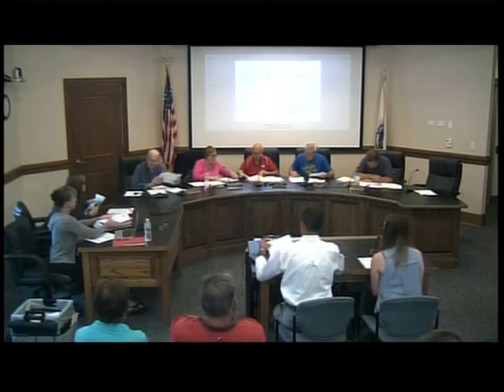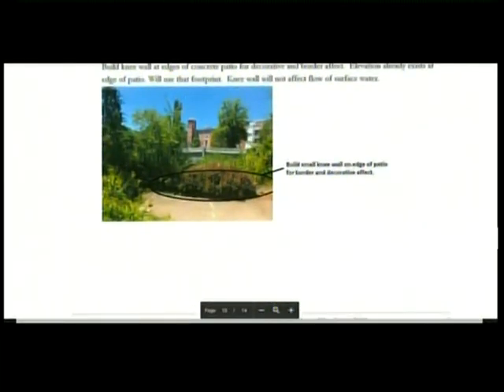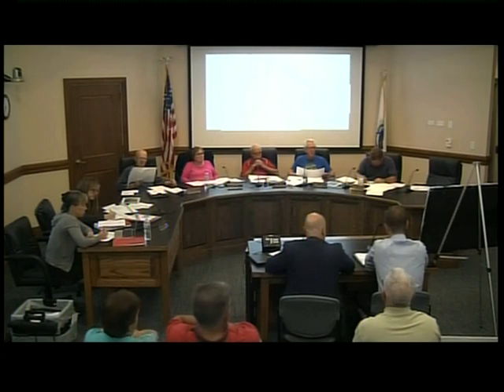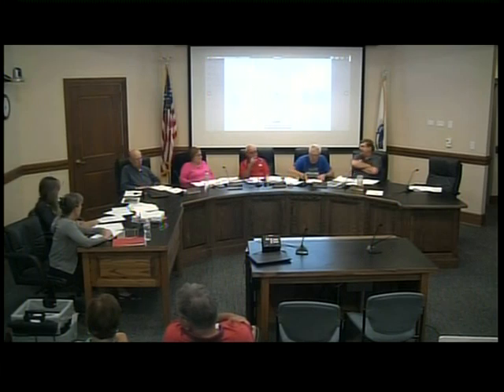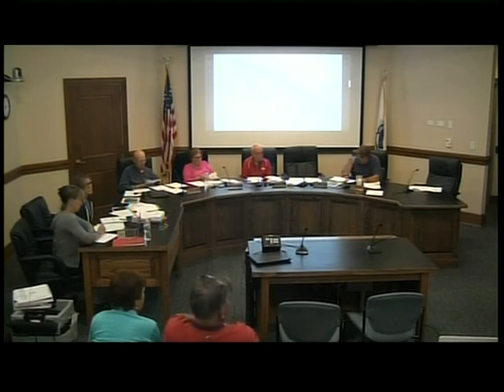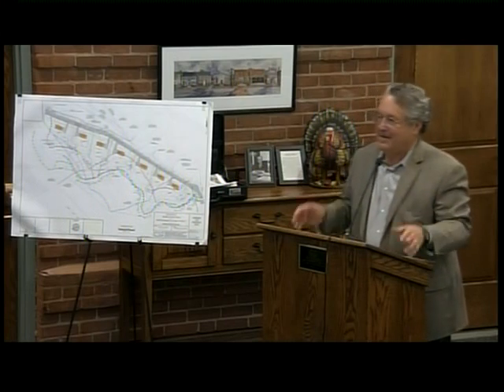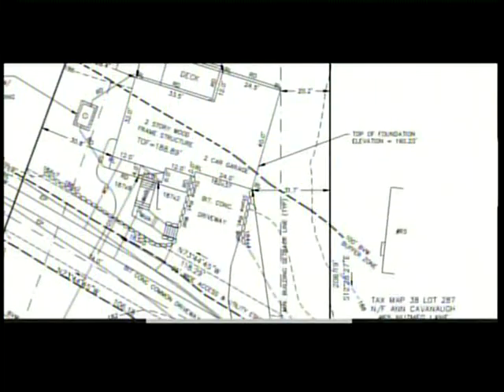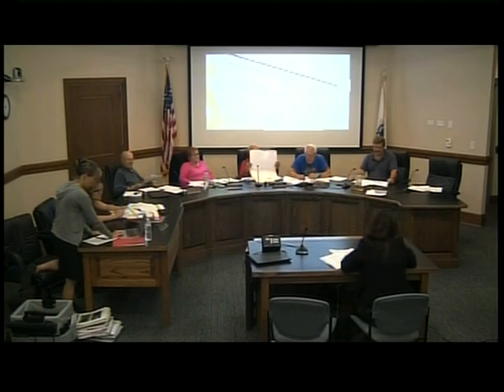Conservation Commission - July 25th, 2018